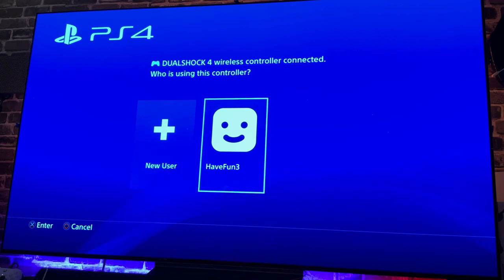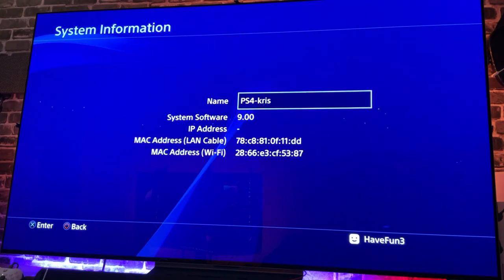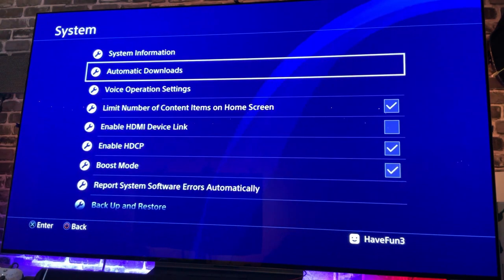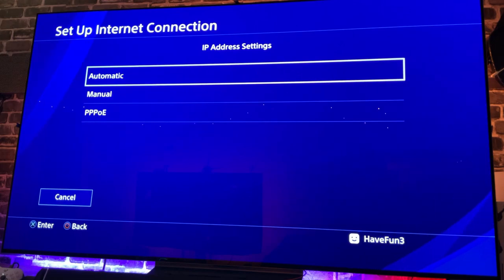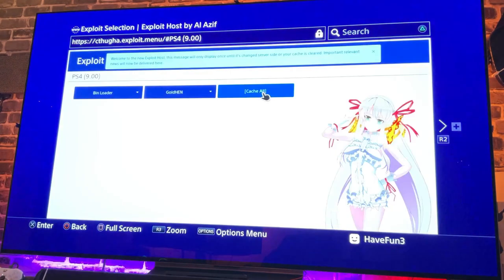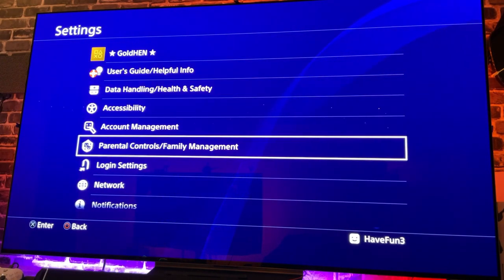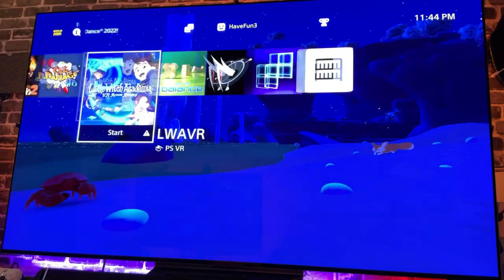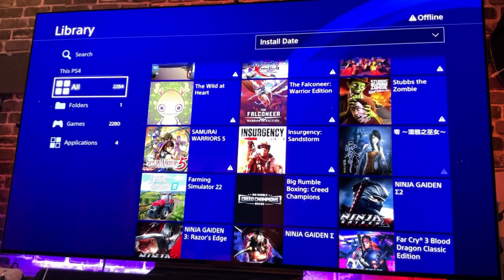New Fast Ps4 9.00 Tutorial Installation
RetroBeast
 The Ultimate Multi Retro Arcade System
 by Kriscoolmod

THIS CHANNEL IS TO SHARE ALL MY RETRO SYSTEM WORK
RETROBEAST will not be possible without all the Amazing Dev who Create all those amazing content.

Also a Big Thank you to all Discord Helper and member.

And All the other that work in the background

Hi
Retrobeast become more popular this year.
I receive messages from all around Social platform.
I pass hours swapping between apps notification messages from YouTube
, Facebook, Messenger, what apps, Discord, TikTok, Instagram, Kriscoolmod.com Chat, Etsy and so on.

I like to help and give support to all of you.

So to get more time on Development and give Support to New or already buyer.
I decide to only receive messages at my Beast Discord Chat.
And also you will get access to a big range or Wiki Info to answer your question and curiosity.

New Buyer or Guest that chat at my Kriscoolmod.com will be invited to continue the Chat at the Beast Discord.

New Buyer , Just Private text me your name & product on Discord and I will Unlock all the Channels.

After New Buyer & Guest Always Use the Beast Chat section for any other questions or support, please.

Only For Influencer , YouTuber , Builder or Shop or Facebook Group Owner , Beast Discord Helper i will keep the Chat in Private.